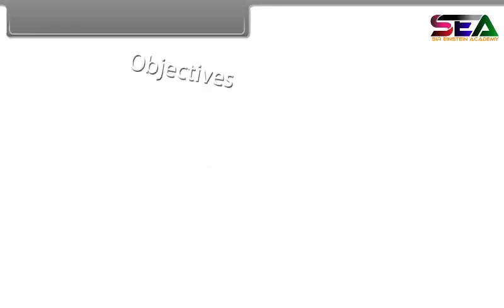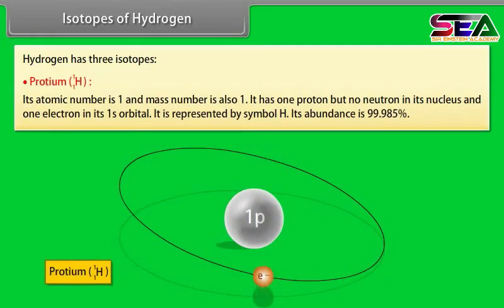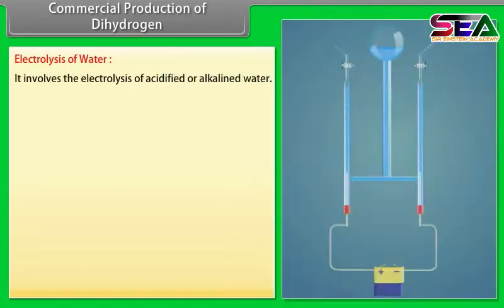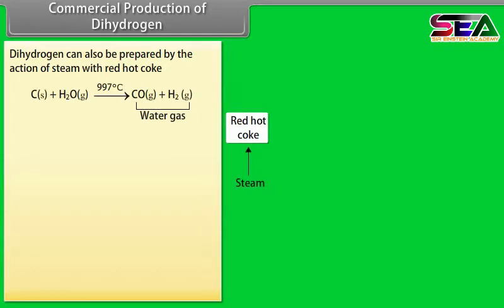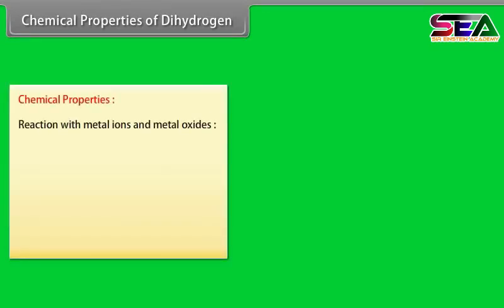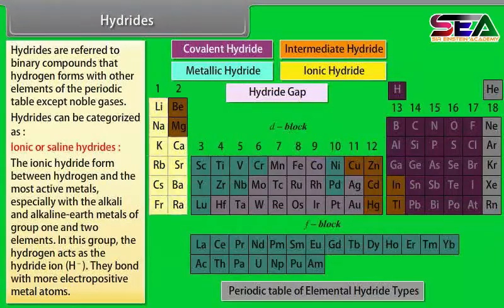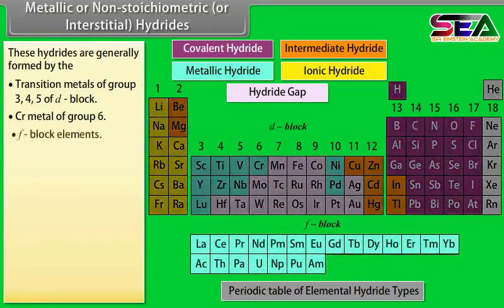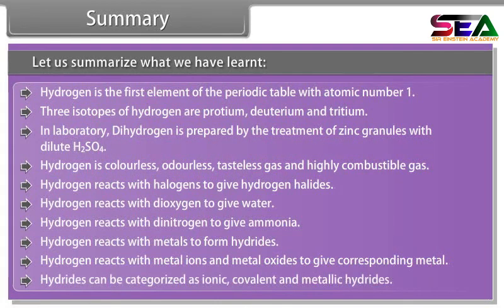Hydrogen Part 1